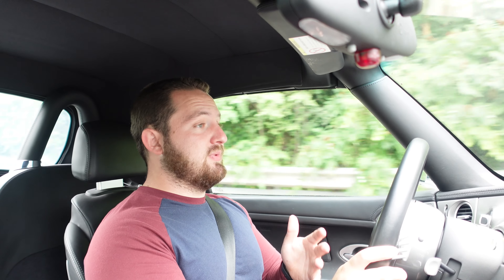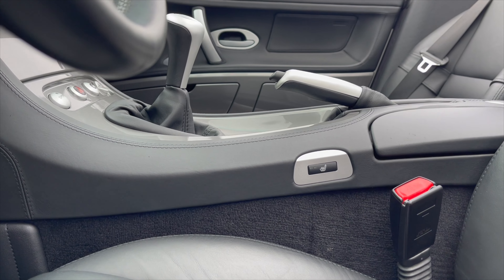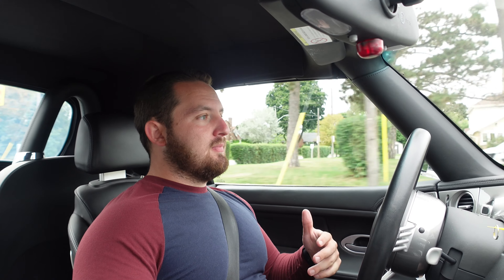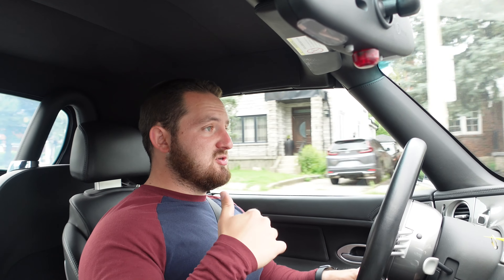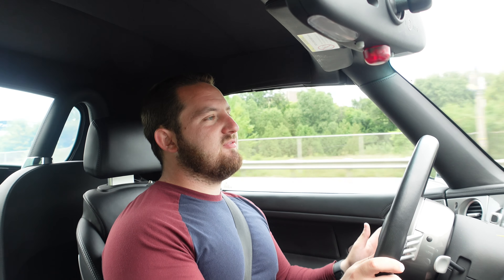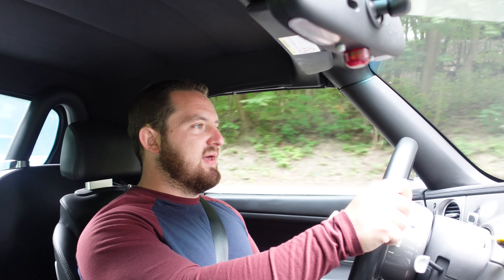This is why the BMW Z8 Will NEVER Go Down In Value! (Full Review)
This weekend I got to try out one of the best looking cars ever made. The 2002 BMW Z8 is a manual V8 convertible that was made as a tribute to the BMW 507. This weekend we got to try it around Toronto and see what it’s like.

The BMW Z8 is a two-seat sports car that was produced by BMW from 1999 to 2003. It was designed as a tribute to the classic BMW 507 roadster of the 1950s and was intended to be a limited-production model. In total, only 5,703 units were produced.

The BMW Z8 features a 4.9-liter V8 engine that produces 400 horsepower and 369 lb-ft of torque. The engine is mated to a six-speed manual transmission, which sends power to the rear wheels. The car has a top speed of 186 mph and can accelerate from 0-60 mph in just 4.2 seconds.

The design of the BMW Z8 is a blend of classic and modern styling. The car has a long hood, short rear deck, and low-slung profile, which are reminiscent of classic sports cars of the 1950s and 1960s. The body is made of lightweight aluminum, and the car features a retractable soft-top roof.

The BMW Z8 was a highly sought-after car when it was first released, and it has since become a collector's item due to its limited production and unique design. It has also gained popularity due to its appearance in the 1999 James Bond film "The World Is Not Enough," where it was driven by Pierce Brosnan's character, James Bond.